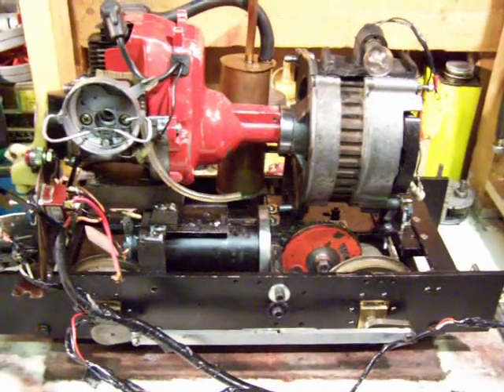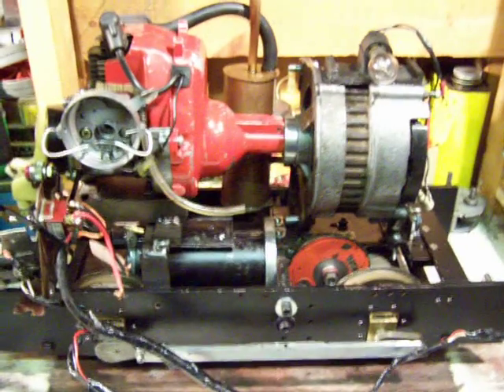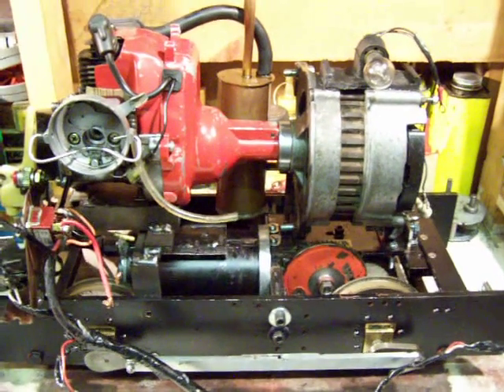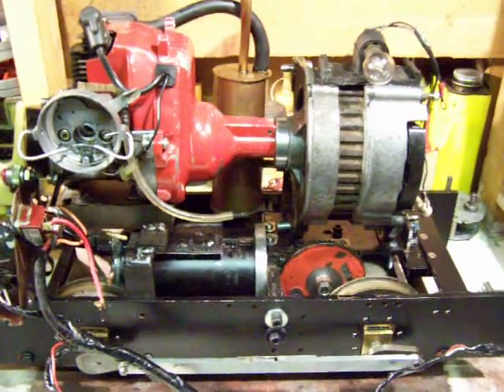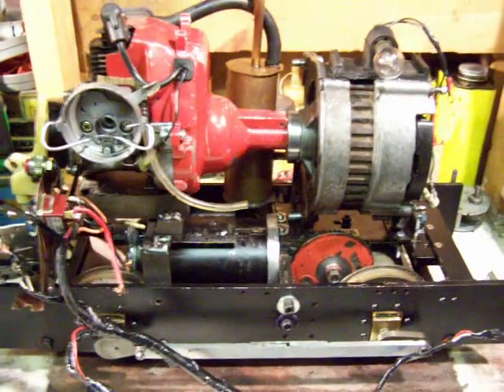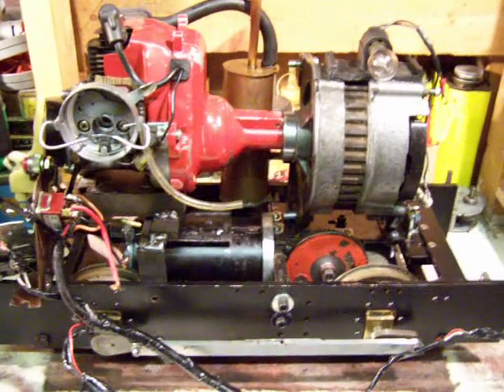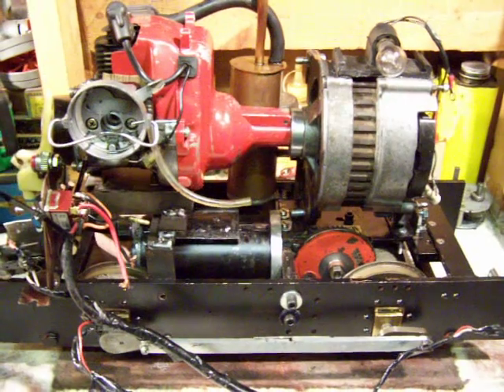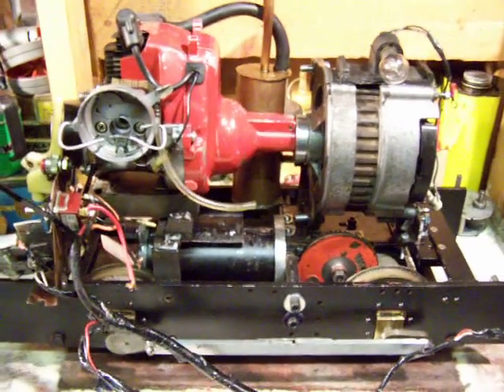5" locomotive deltic petrol electric made from bits and pieces .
trying to build a petrol electric 5" loco based on deltic system ,an ongoing everchanging process